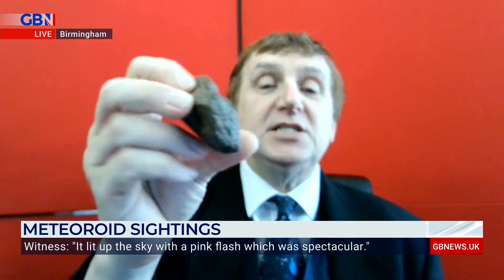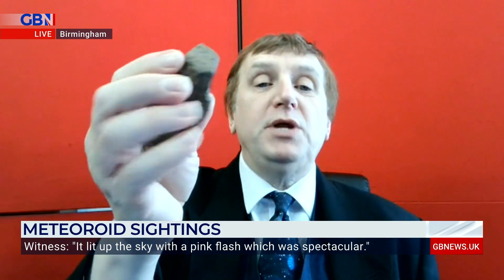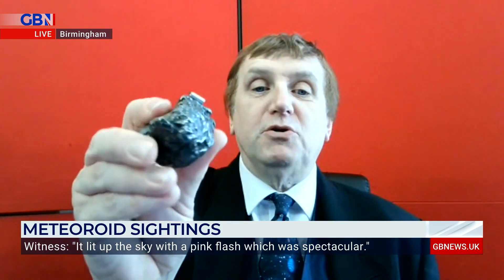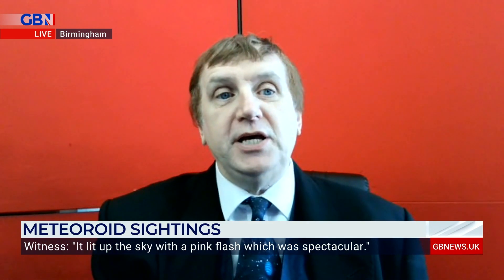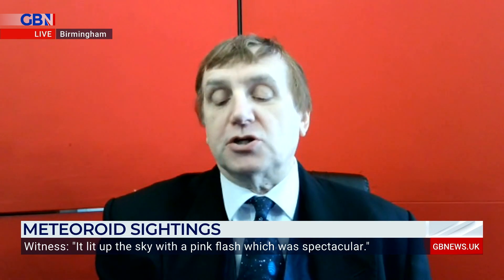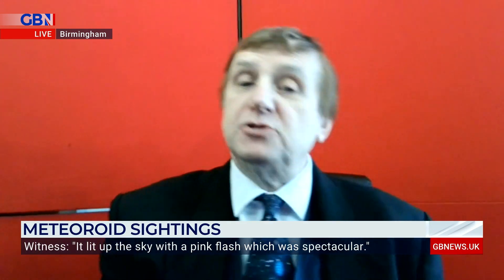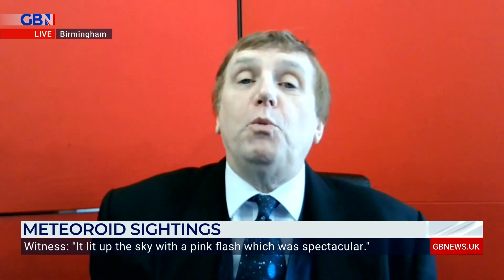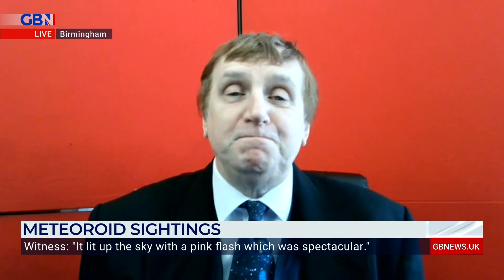Meteoroid lit up skies above the English Channel | Andy Lound reacts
'It's a good test of the system to predict how well we can predict the movement of planetary bodies which are coming close to the earth.'

Space Expert, Andy Lound, reacts to a meteoroid spotting that lit up skies above the English Channel.